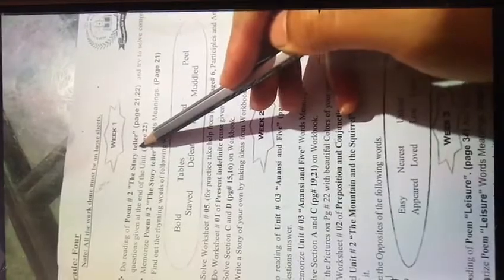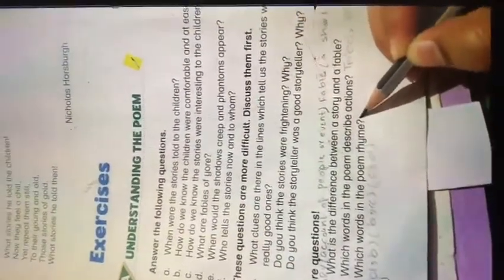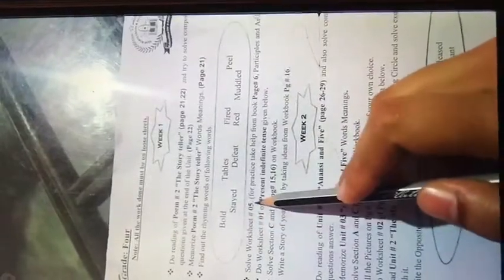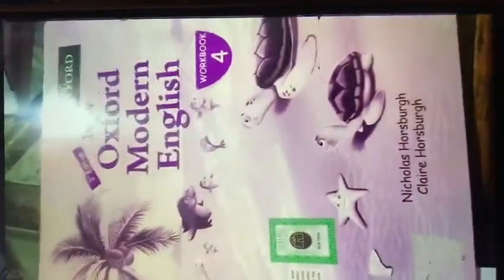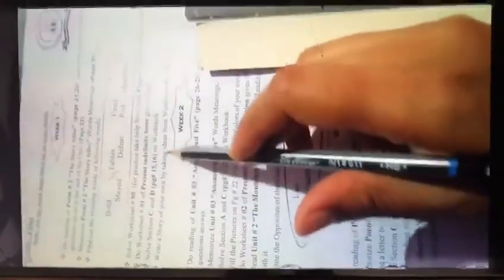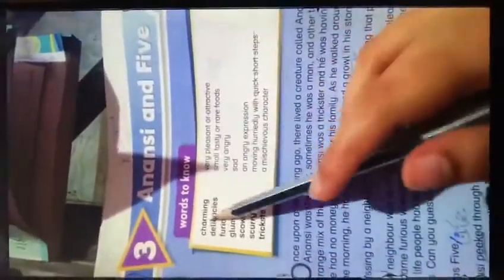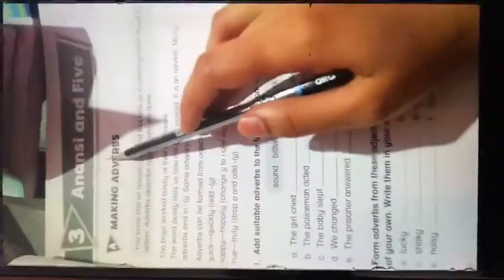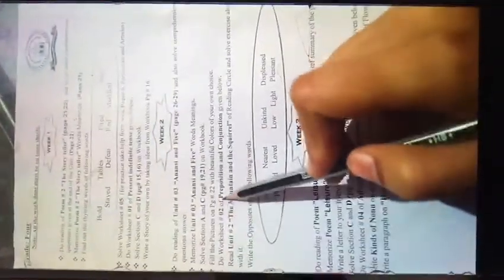Grade 4 English Part 1/3 Summer task 2020